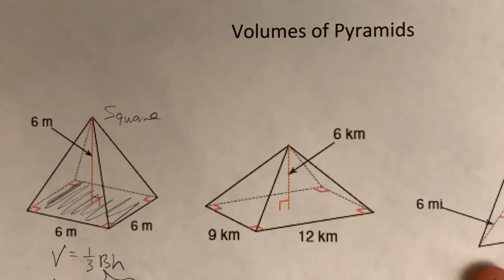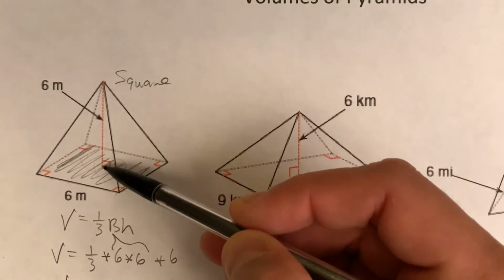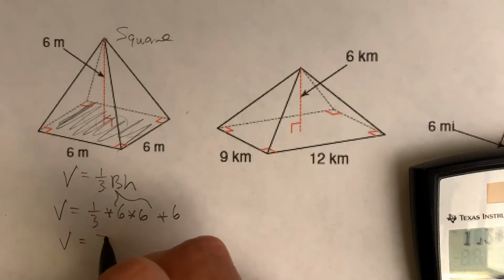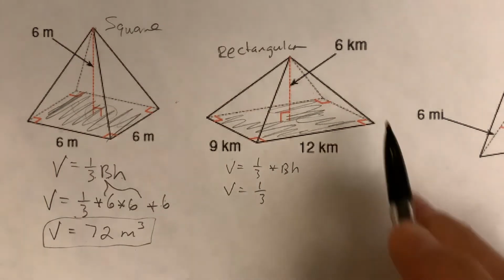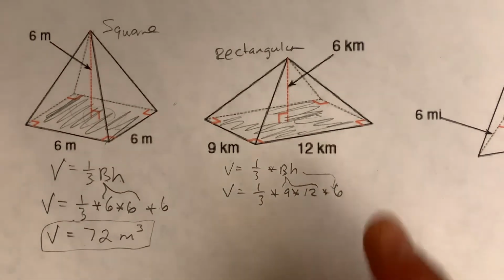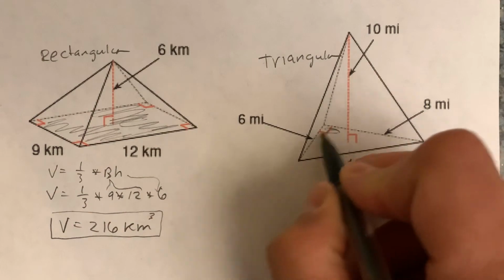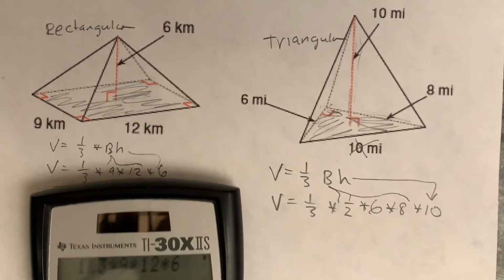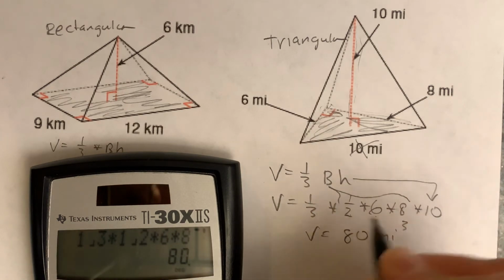Volumes of pyramids